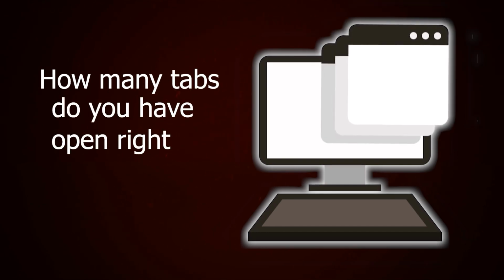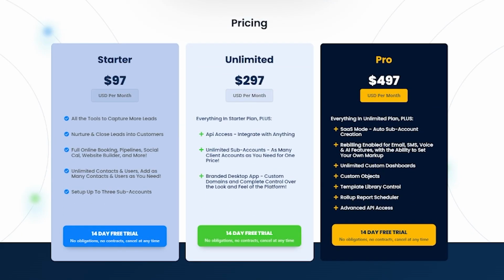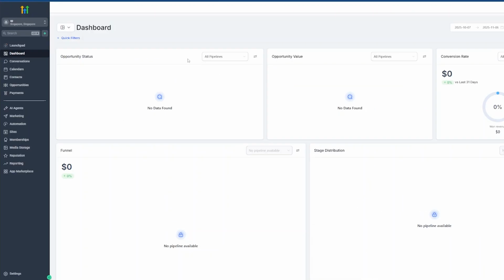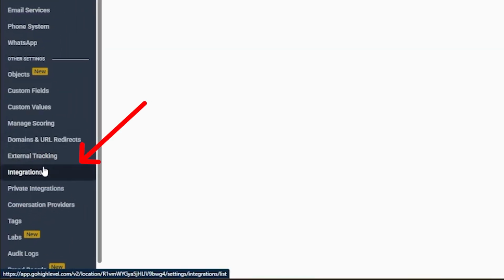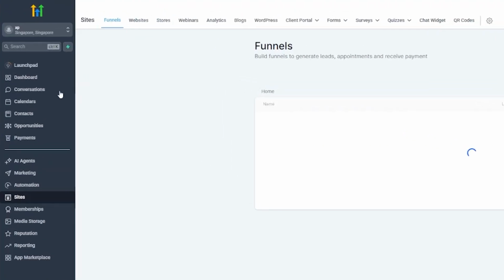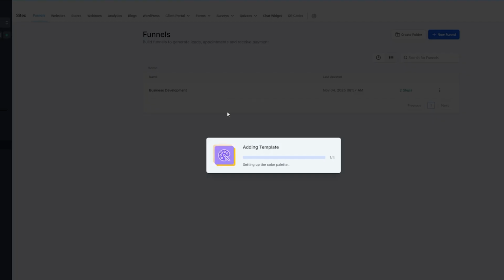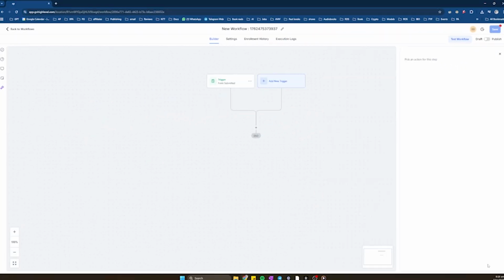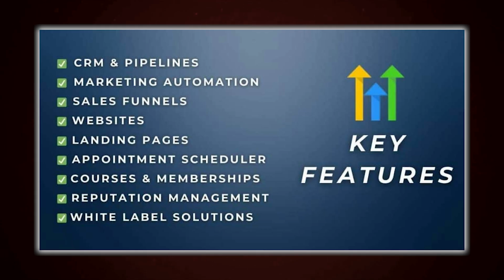How to Use GoHighLevel for Beginners - Build Your First Funnel & CRM in 10 Minutes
Welcome to the complete beginner's tutorial for GoHighLevel (HighLevel). If you are looking to automate your business, build funnels, or start a SaaS agency, this platform is the industry standard—but it can be overwhelming at first.

In this step-by-step guide, I break down the "Agency View" vs. "Sub-Accounts," how to set up your first funnel, and how to use the powerful Workflow automation to nurture leads via SMS and Email 24/7.

By the end of this video, you will know how to:

Navigate the GoHighLevel Dashboard with confidence.

Set up your dedicated business phone line (LC Phone).

Automate text-backs for missed calls.

Table of Contents: 0:00 - Intro 0:00 - Starter Plan vs Unlimited Plan 0:00 - How Sub-Accounts Work 0:00 - Setting up Domains & Integrations 0:00 - CRM & Contact Management 0:00 - Building Your First Funnel 0:00 - The Magic of Workflows 0:00 - Final Verdict

Tired of juggling multiple tools for your business? GoHighLevel offers a unified solution, and this video serves as a crash course specifically for gohighlevel for beginners. Learn how this business software can handle everything from business automation and crm software to marketing tools, making it one of the best tools for small business. Ditch the complexity and embrace streamlined business management.